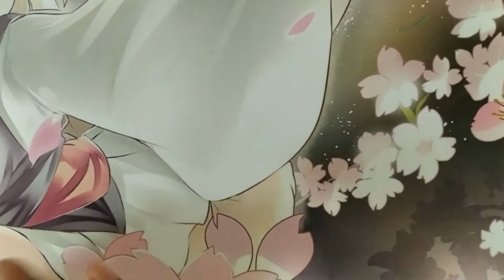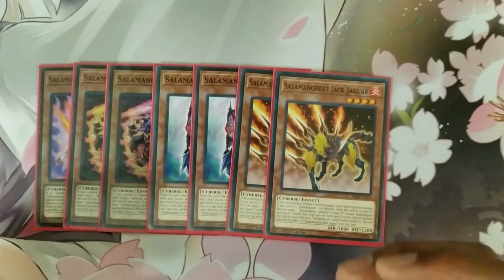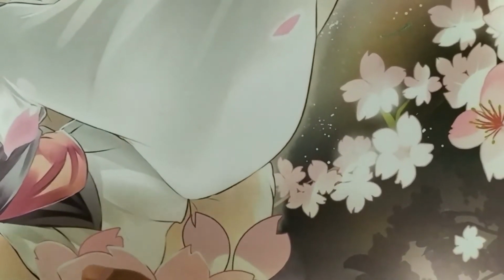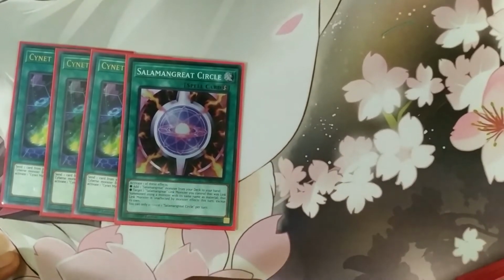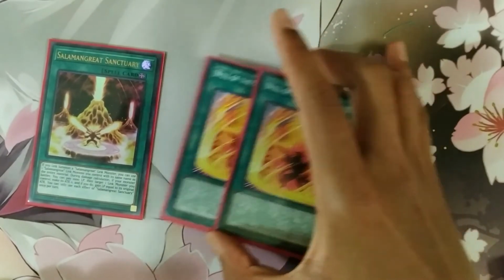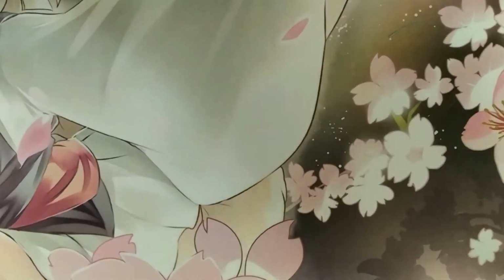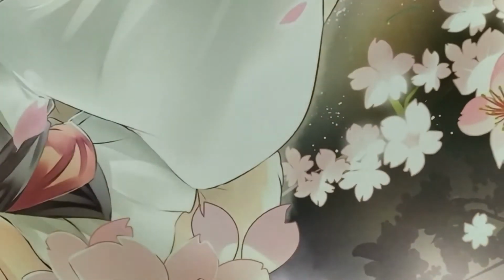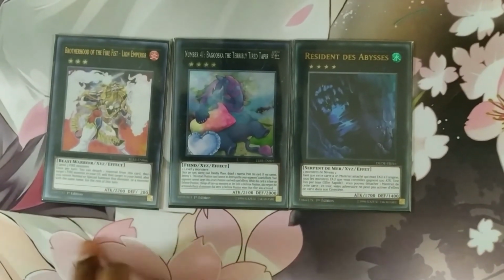SALAMANGREAT Deck Profile! June 2021 Format!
This is my Salamangreat deck for the June 2021 format.